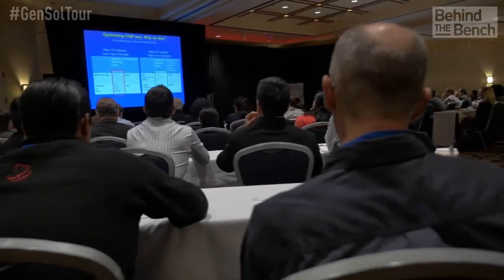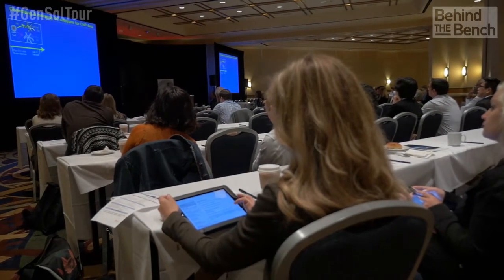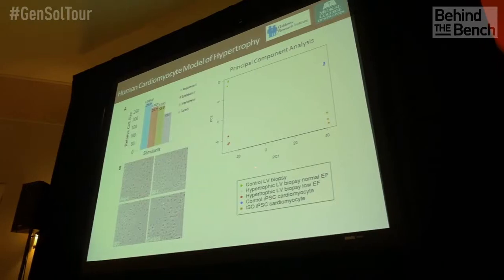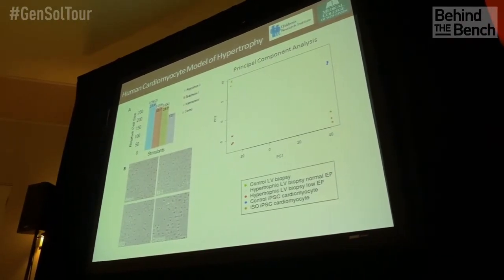ChIP-Sequencing on the Ion Proton System: Brian O’Connor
Looking at epigenetic marks using chromatin immunoprecipitation sequencing (ChIP-Seq), Dr. Brian O’Connor discusses his need to use as few as 1 million cells of flow-sorted cells identified by a particular cell subtype, and his work with Thermo Fisher Scientific staff scientists to develop a protocol for ChIP-Seq on the Ion Proton™ System

You can access the ChIP-Seq on Ion Proton Application Note and a post about Brian’s poster presented in May of 2014 at the American Society of Biochemistry and Molecular Biology